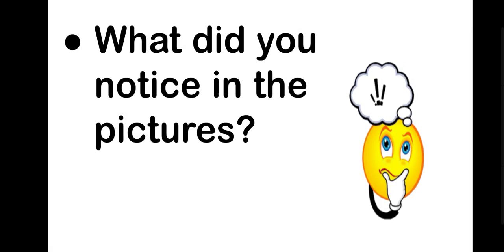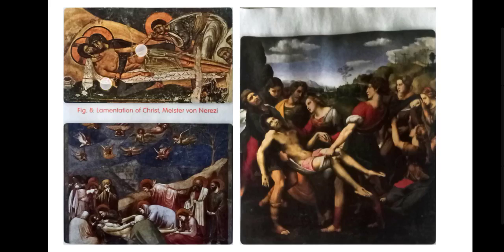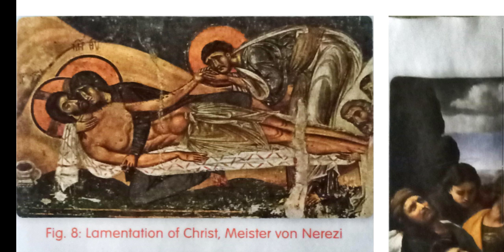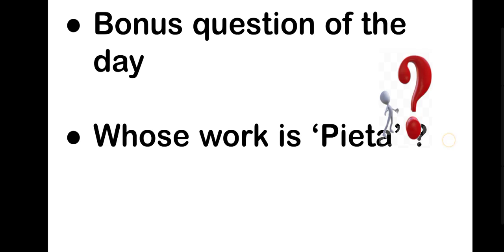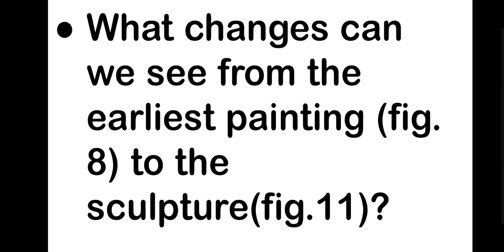b1,lp3,teaching video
Art,  sculpture and Architecture, 19/04/2021